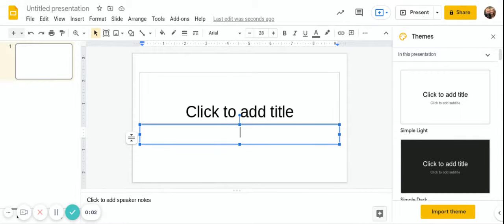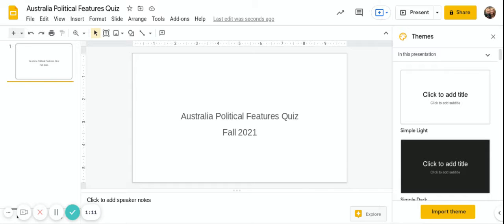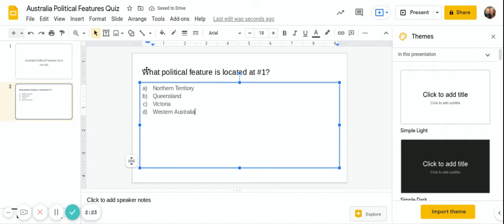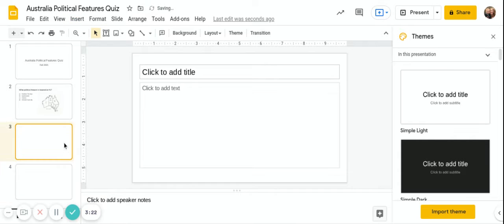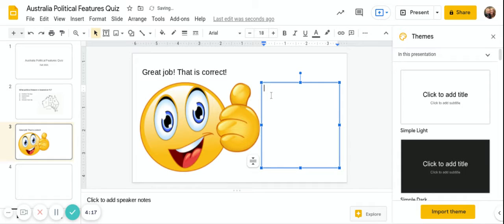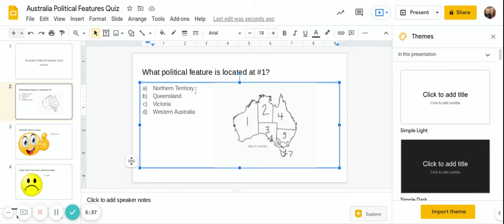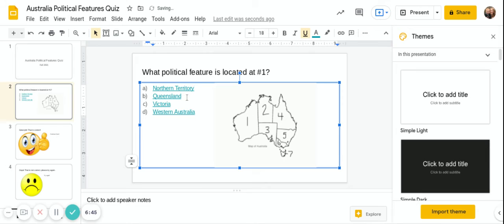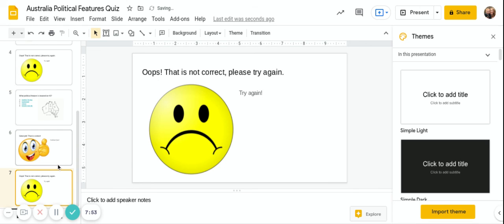KEENAN Powerpoint Multiple Choice Quiz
This tutorial will show you how to create a multiple choice quiz in Google Slides and how to save it as a powerpoint presentation.